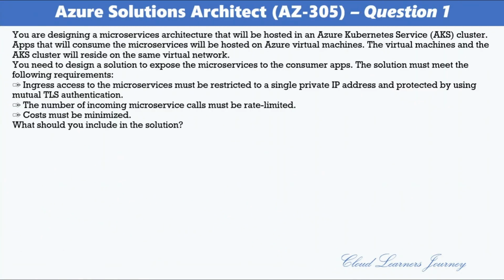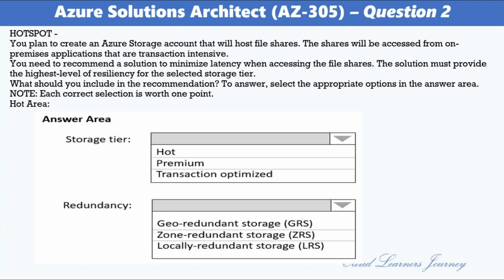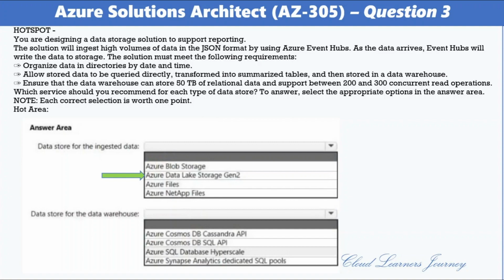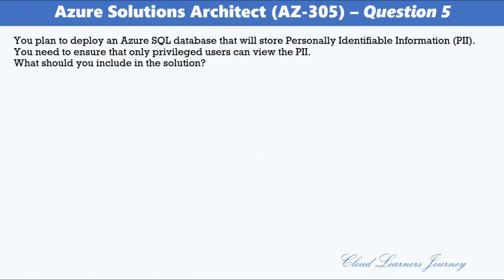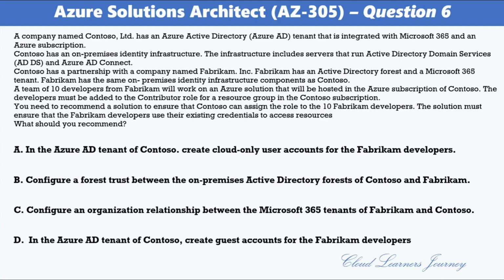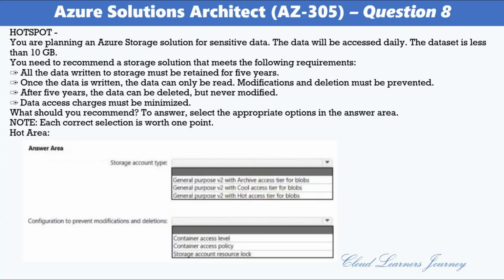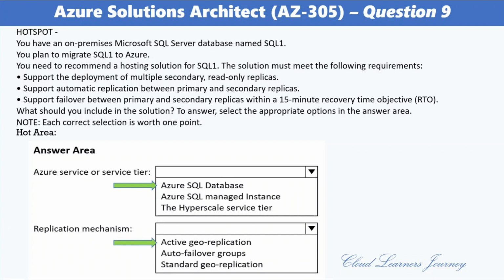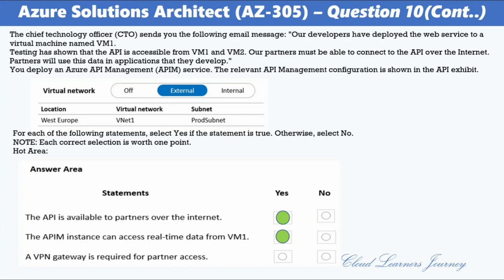Pass Microsoft Azure Solutions Architect Exam on your First Attempt | AZ-305 Exam | Part 4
After watching the series of videos, you'll be able to pass the Microsoft AZ-305 Exam with ease! With this information, you'll be able to design efficient solutions for identity, governance, monitoring, data storage, business continuity, and infrastructure in Microsoft Azure. So make sure to watch our video series and start preparing for the Microsoft AZ-305 Exam today!

If you're looking to get certified as a Microsoft Azure Solutions Architect, then this video series is for you. We're going to show you the real exam questions and explain exactly what you need to know to pass the AZ-305 exam. From understanding Azure resources to designing infrastructure solutions,  as well as explore high availability, disaster recovery, backup, and restore strategies using Azure services like Azure Site Recovery, Azure Backup, and Azure Traffic Manager. This video series is everything you need to get ready for the AZ-305exam!